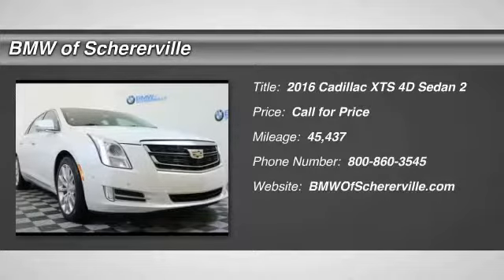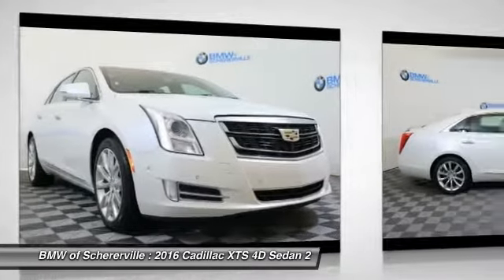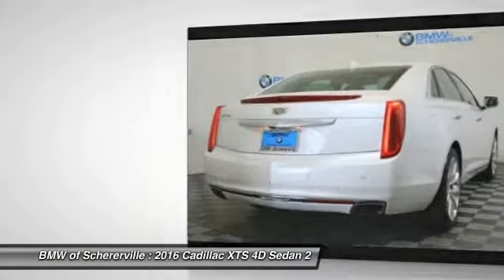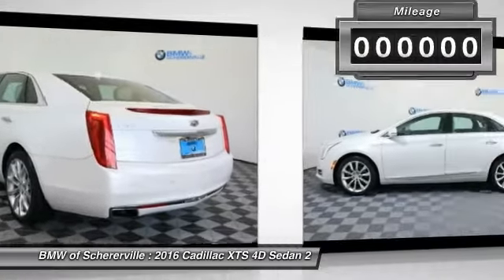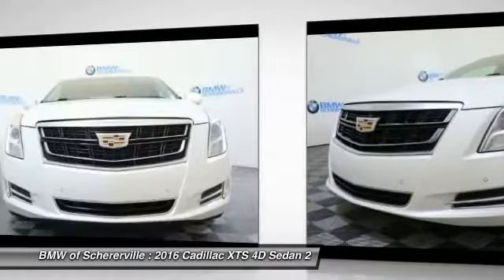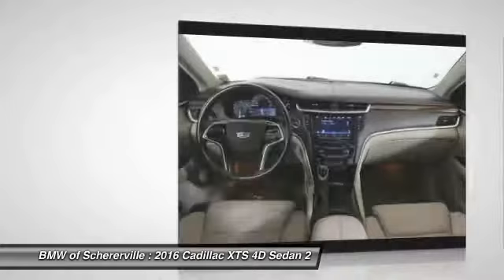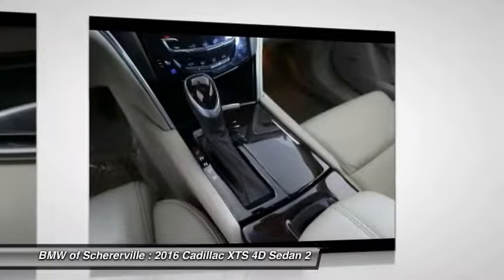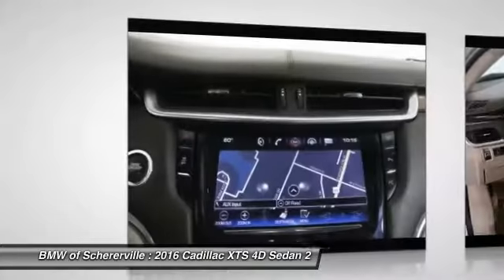2016 Cadillac XTS Schererville, Chicago, Gary, Lansing P4051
2016 Cadillac XTS Luxury